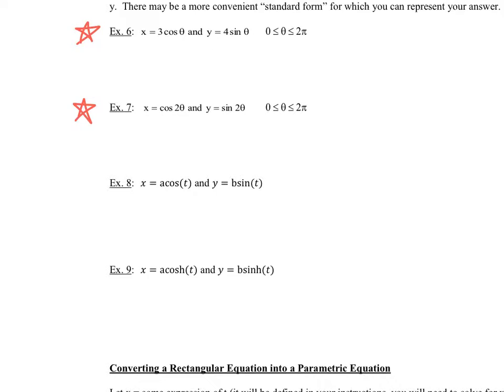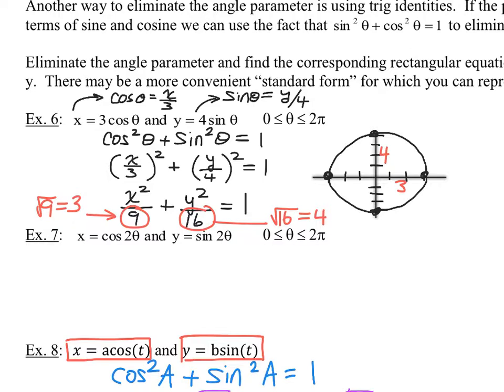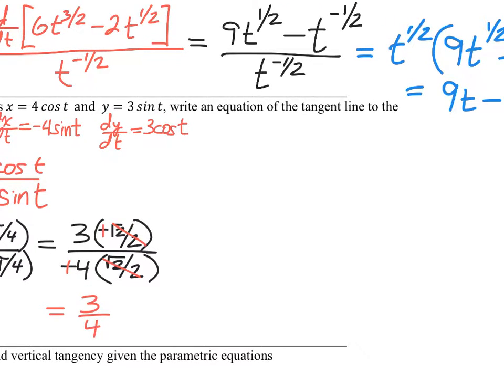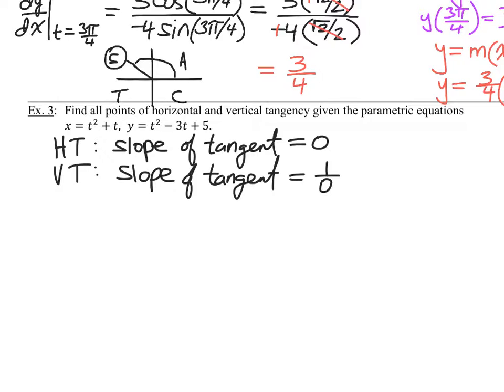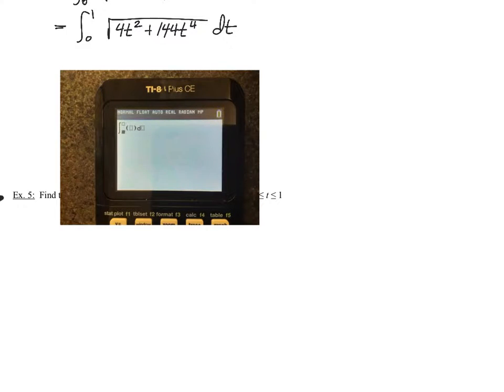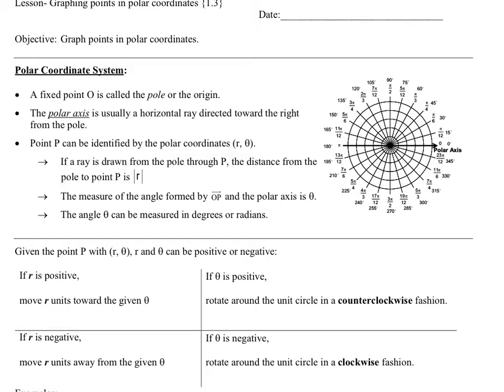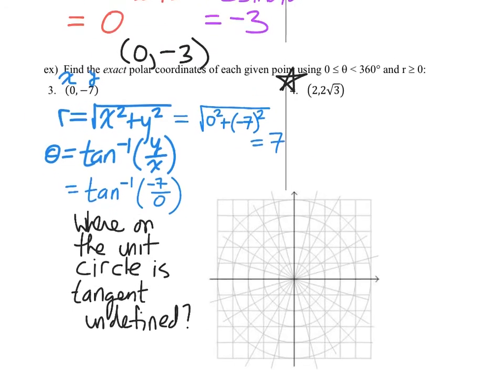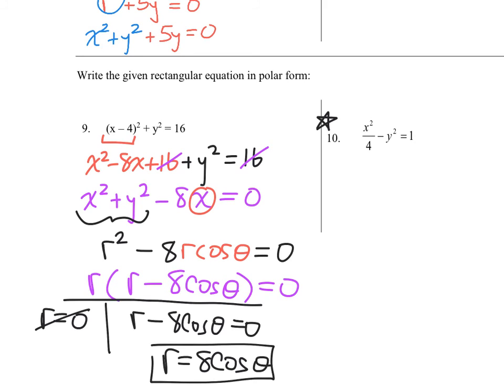Calc 3- Unit 1- Fall 2019 p4,6-10